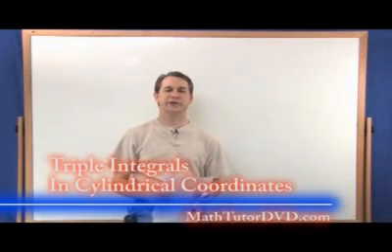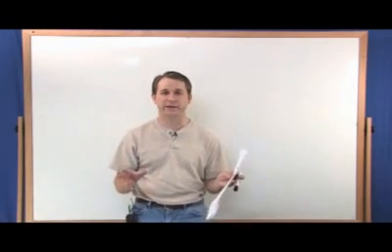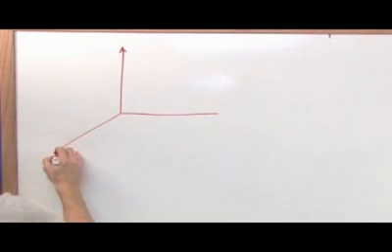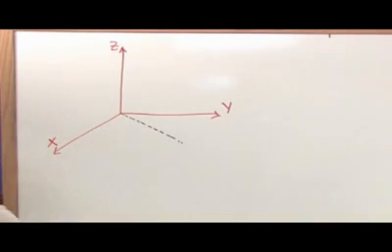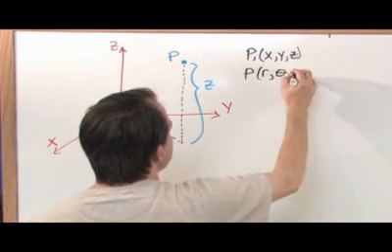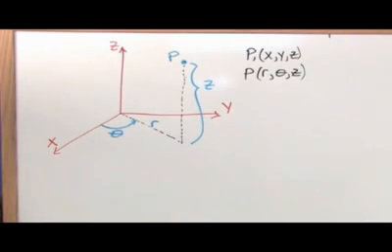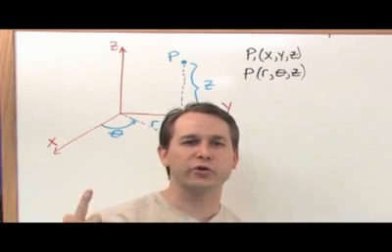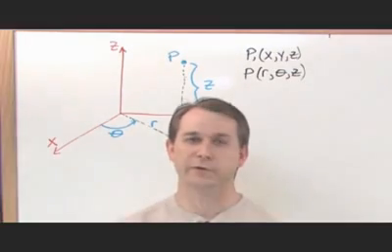Triple Integrals Cylindrical Coordinates (Calculus 3 Tutor)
In this lesson the student will be introduces to the concept of the triple integral in cylindrical coordinates in calculus.